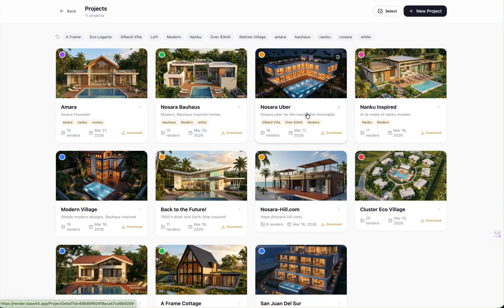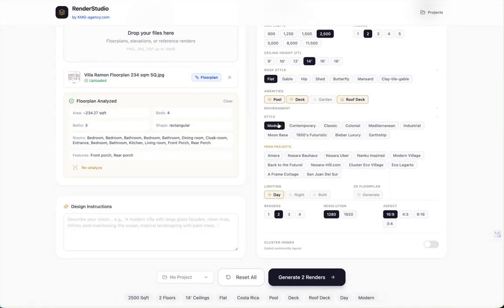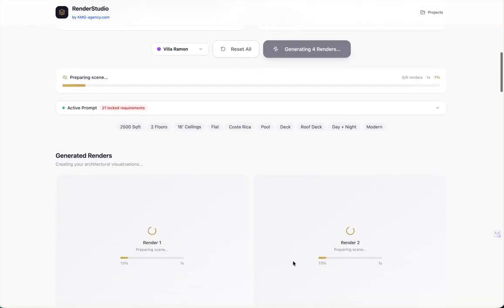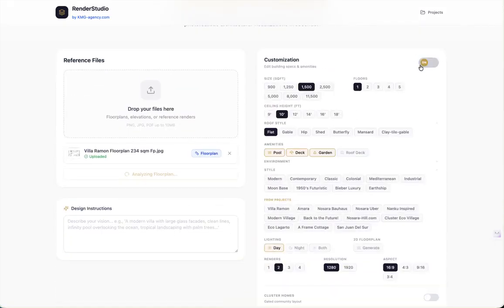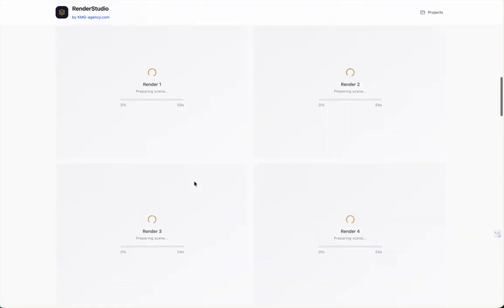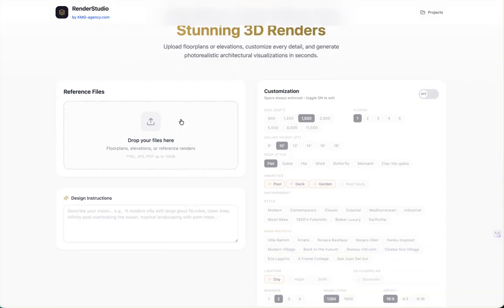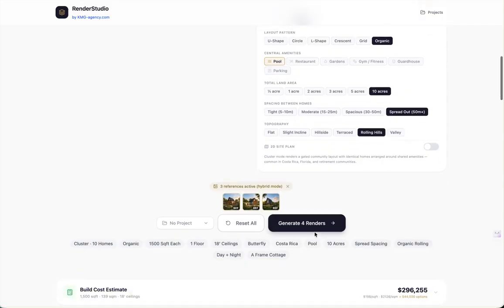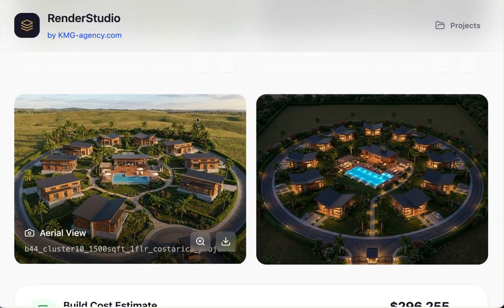Watch Me Create LIVE 3D Renders of Villas and Villages - with RenderStudio Ai